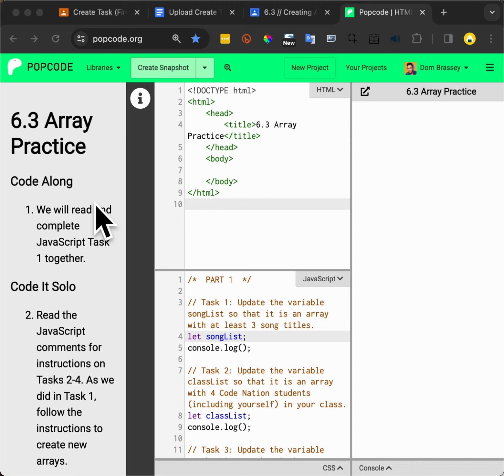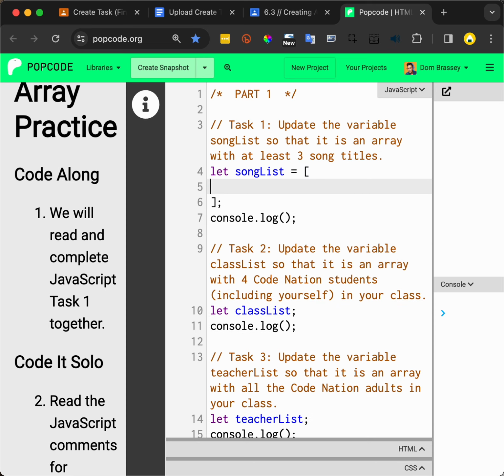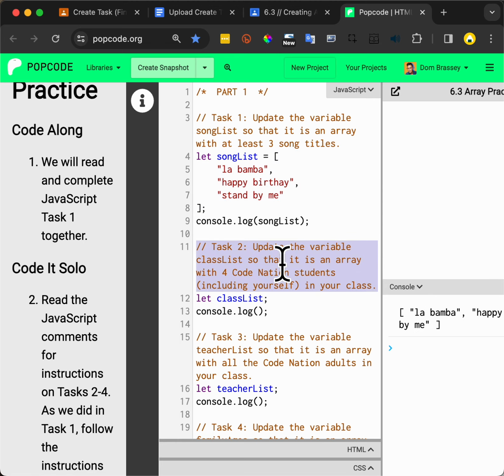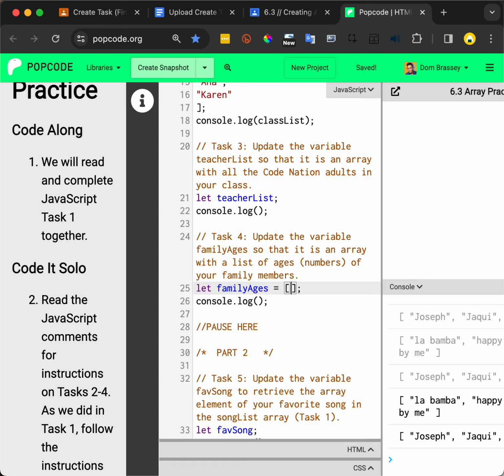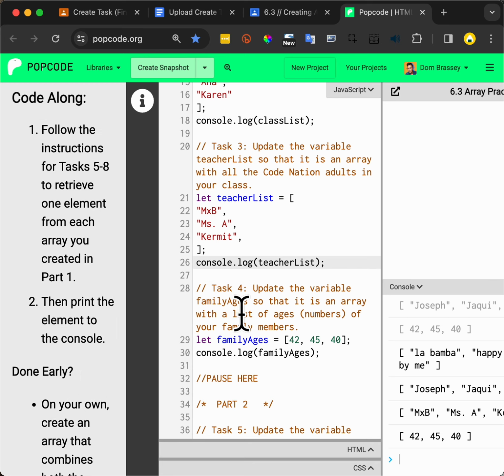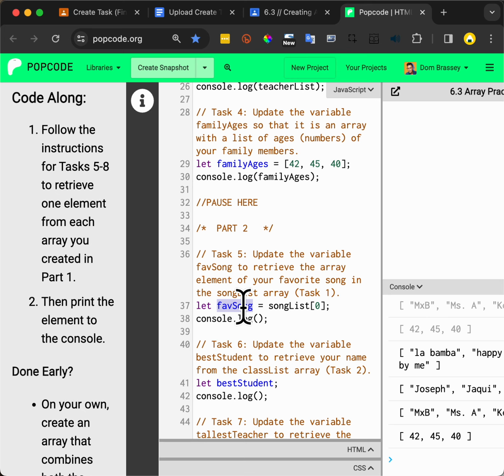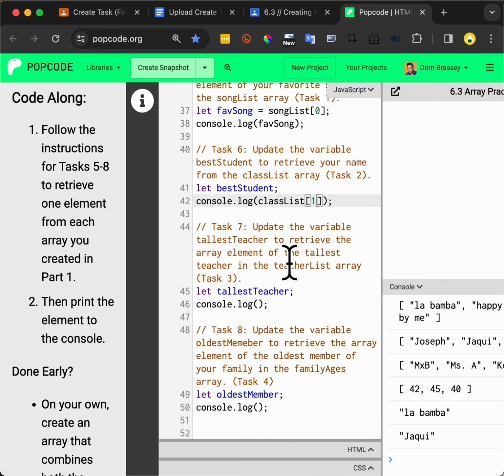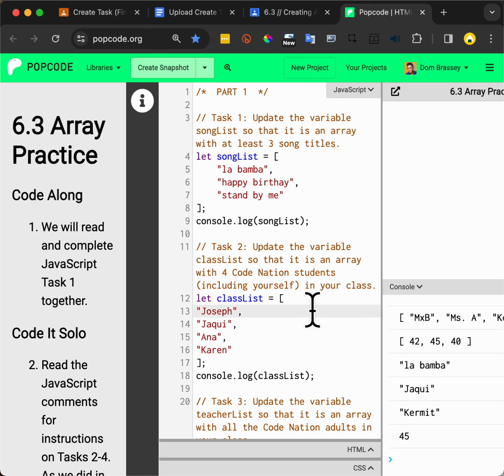6.3 // Creating Arrays JS